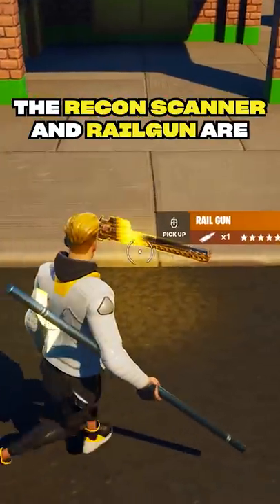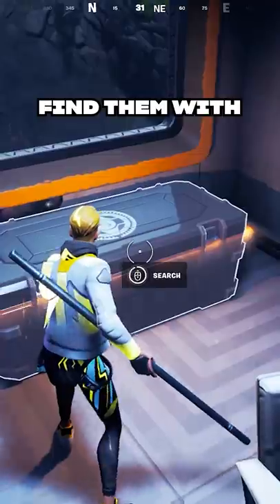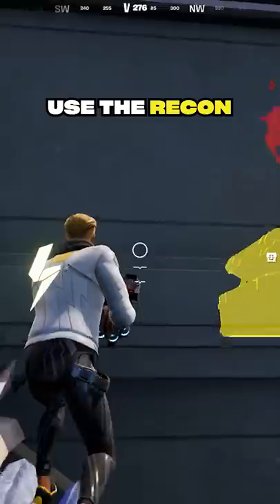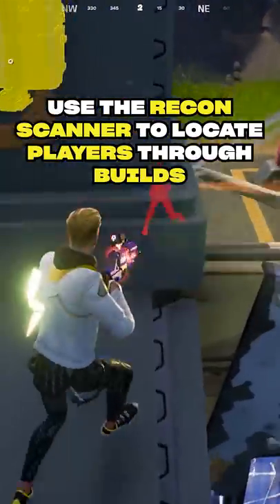FOR ONE WEEK ONLY 😱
Last update before the end of the season!